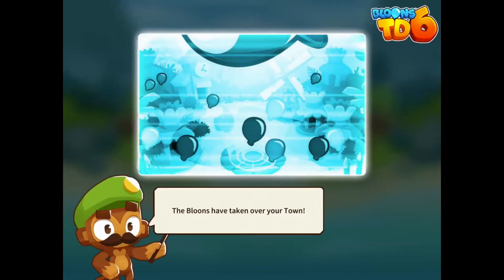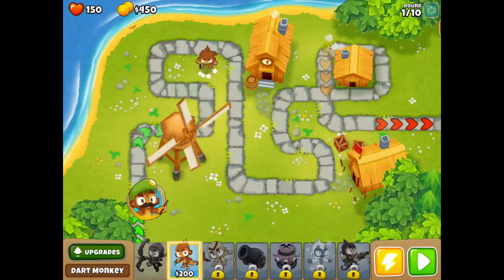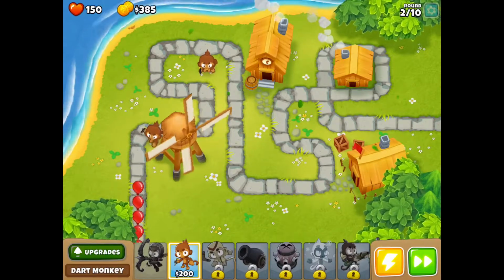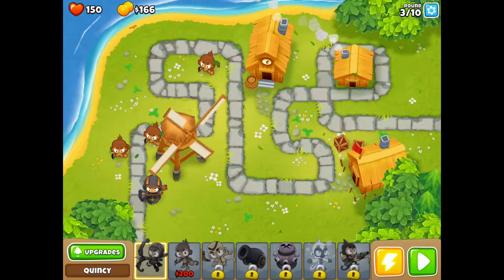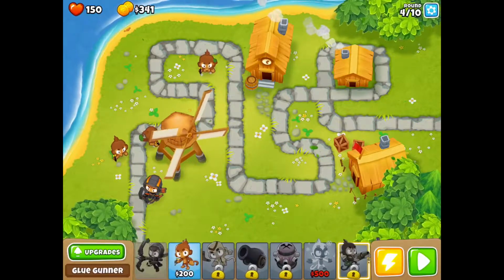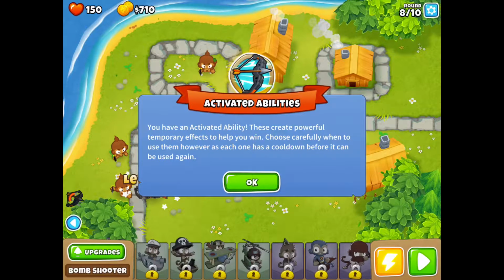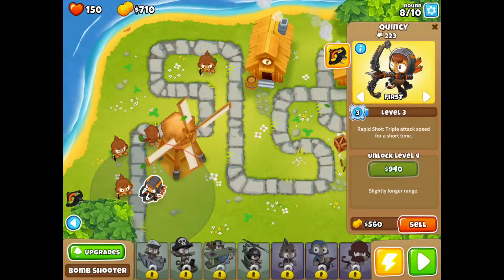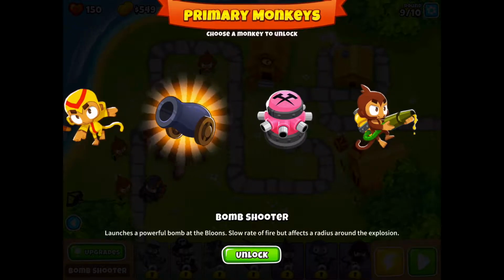Bloons tower defense 6 (gameplay)